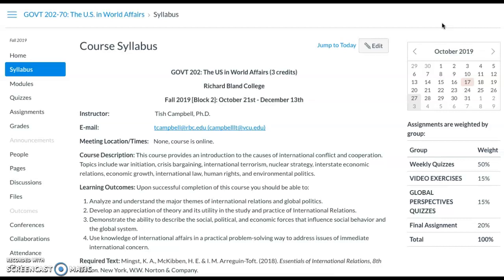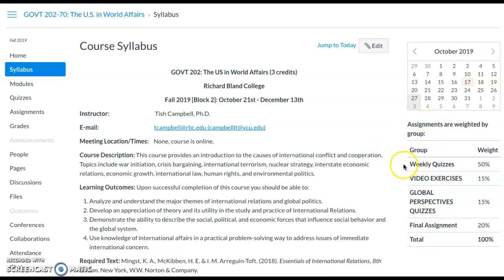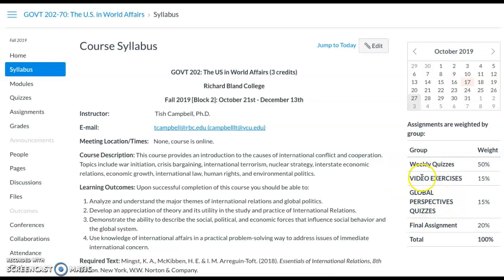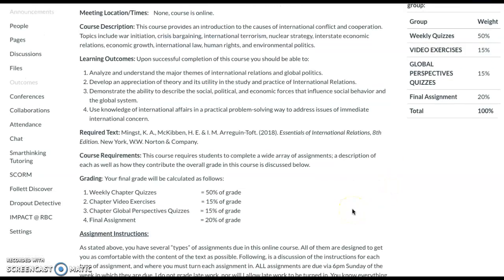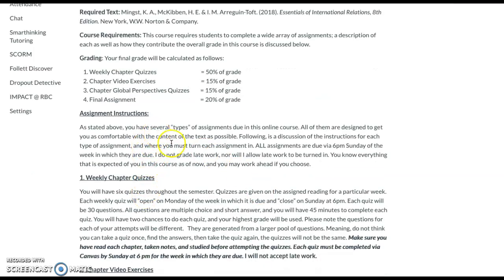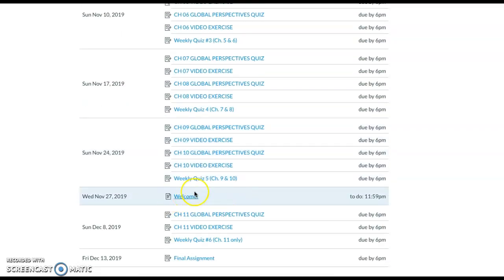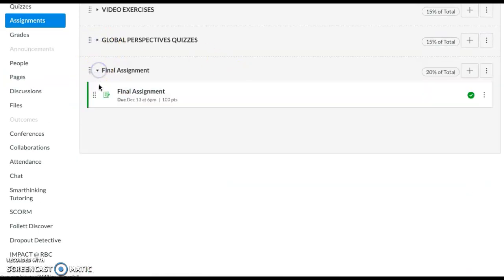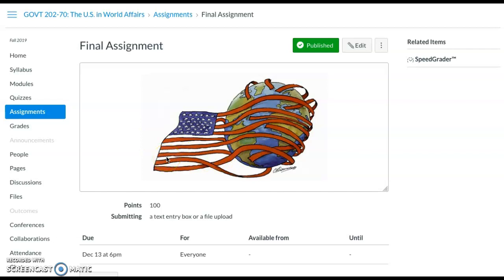Gov't 202 Introduction_10.17.19